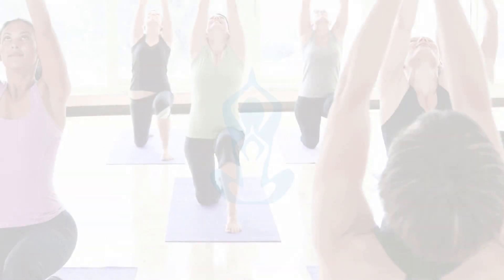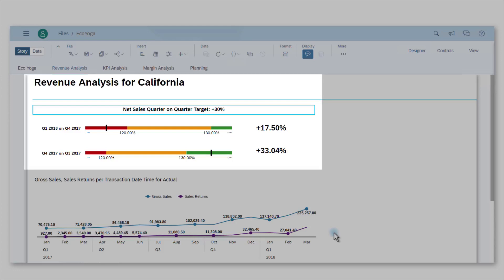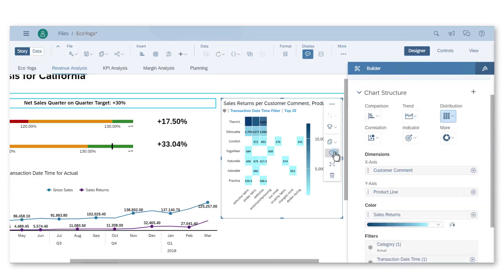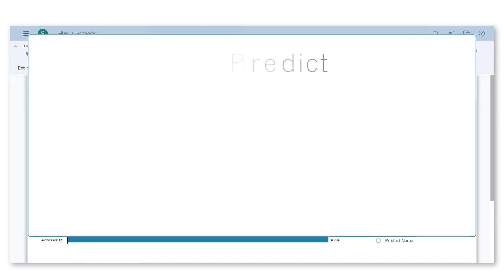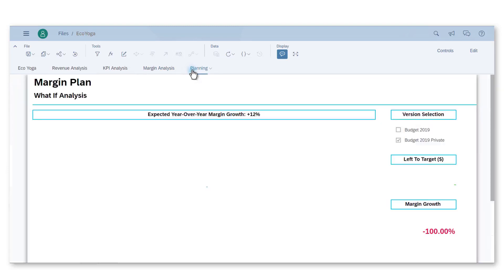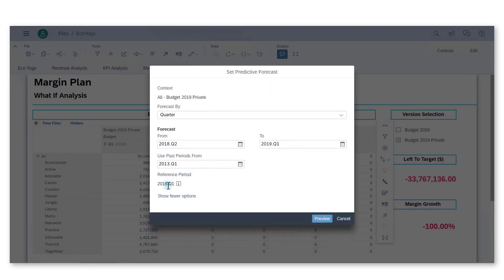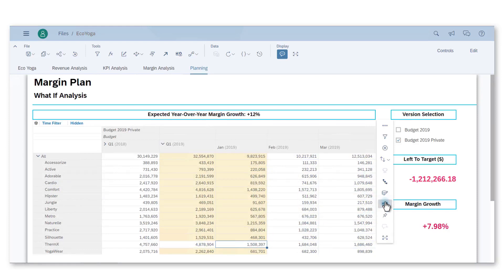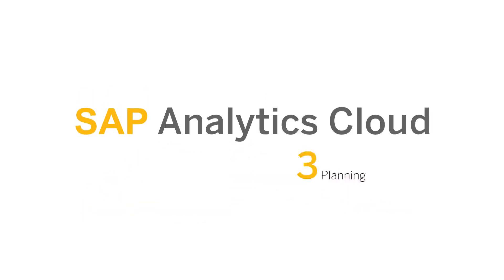SAP Analytics Cloud End-to-End Demo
In this end-to-end demo, an athletic apparel sales manager wants to see how the business is performing and update financial objectives for the next year. You'll see how the sales manager uses SAP Analytics Cloud to find the information he needs to answer his questions and plan for the future of the business.

sapanalytics.cloud